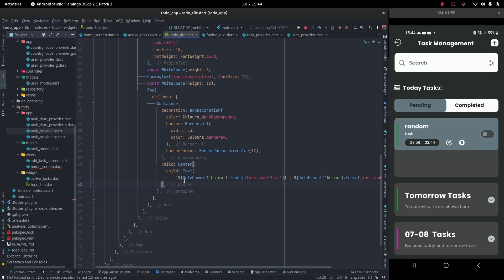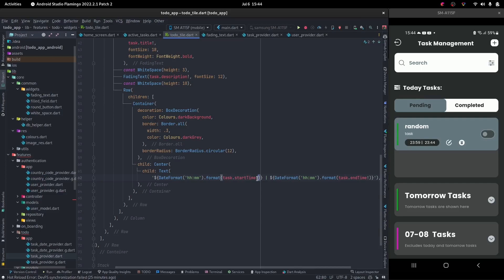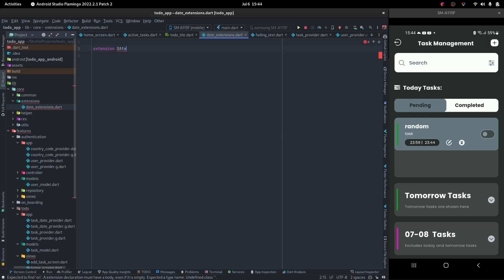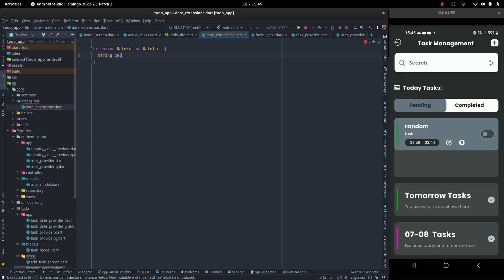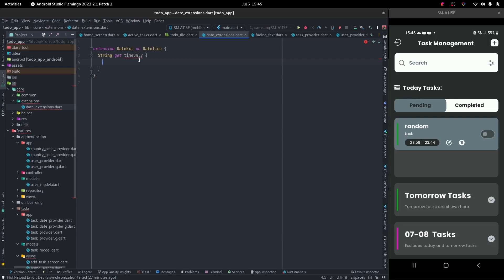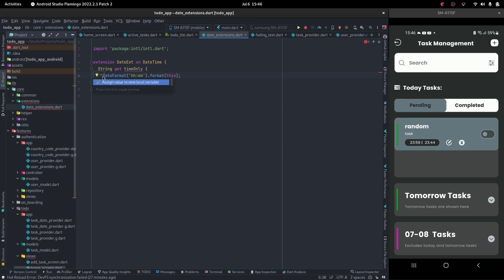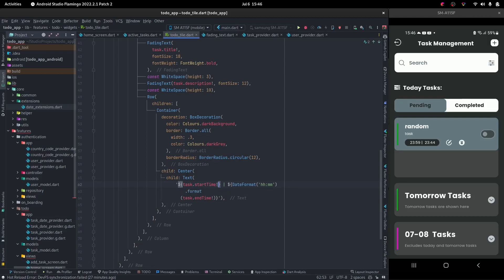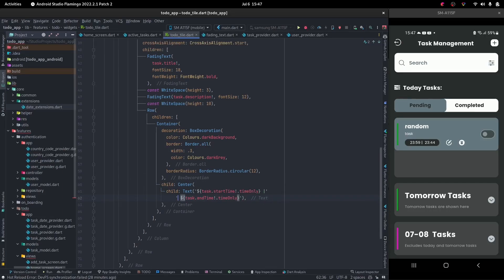Dart Extensions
Learn about dart extension and how powerful it is when we wanna add new functionality in our code.
Take the complete course on Udemy